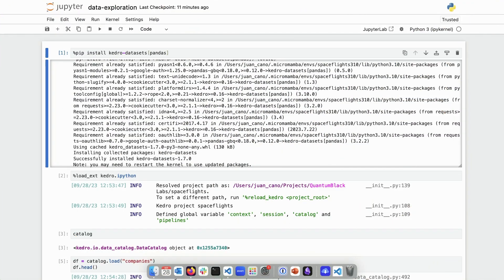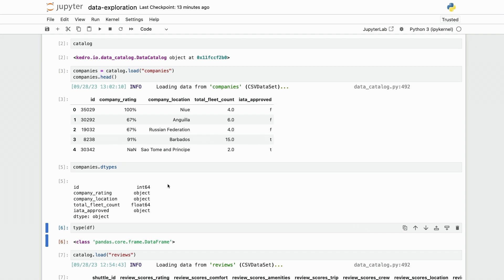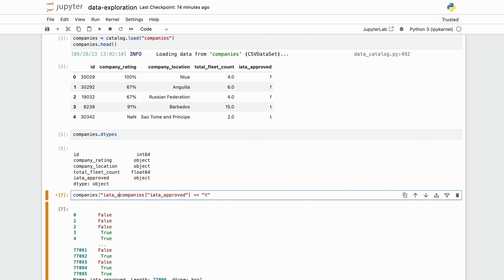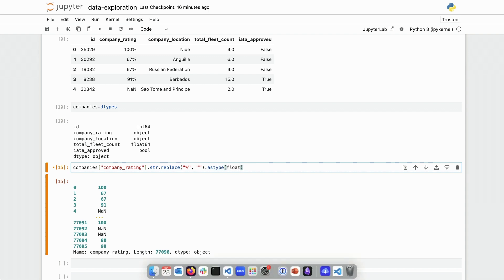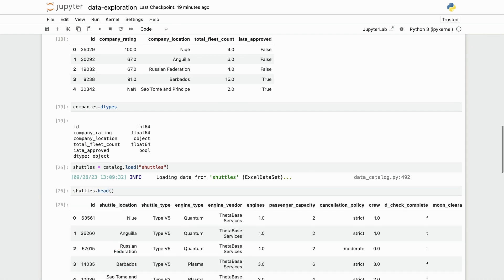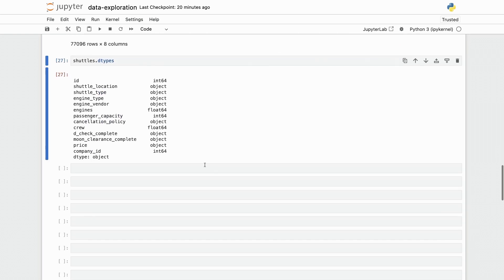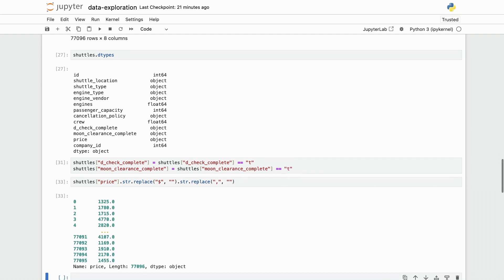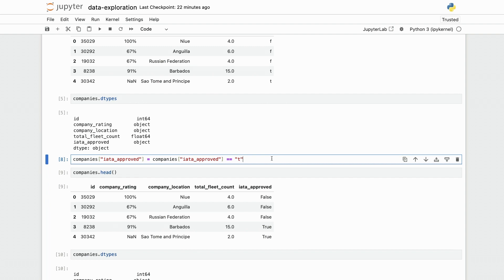Get started with Kedro - Explore the spaceflights data